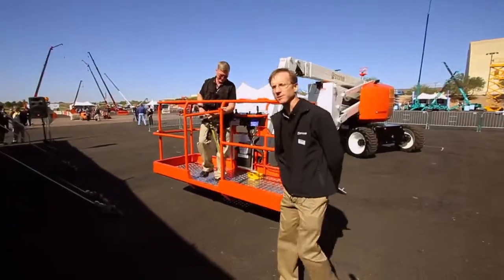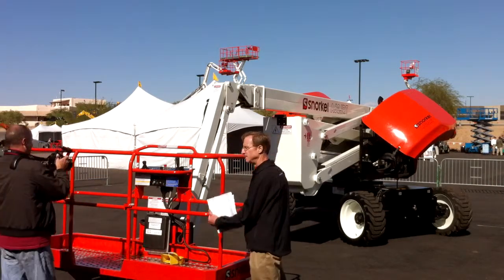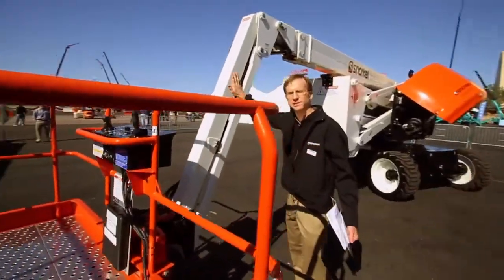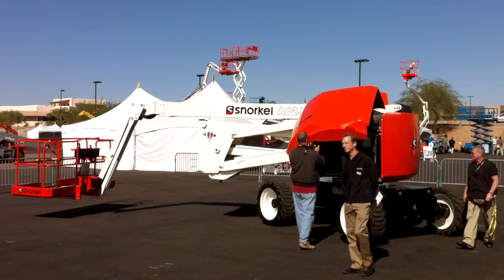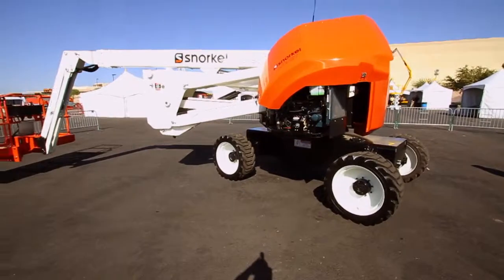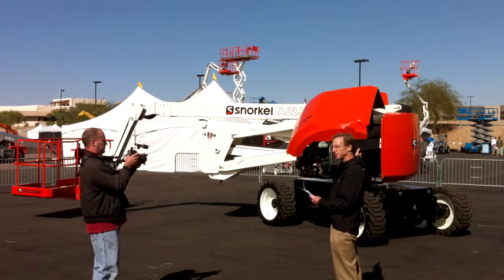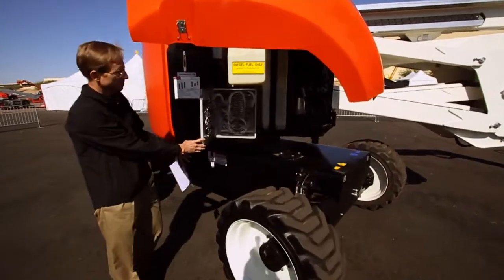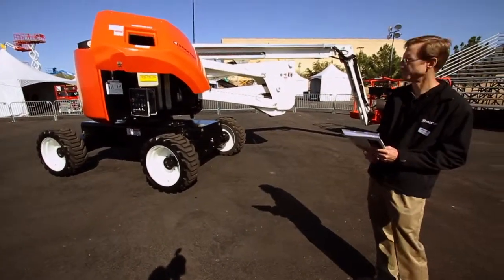Product Review: Snorkel A62JRT Boom Lift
The first full-scale launch and demonstration of the A62JRT, an articulated
boom lift offering 62-foot platform height, took place in 2011 at the Lift and Access Equipment Showcase. Built on its new Polaris chassis, the A62JRT articulated boom lift replaces the AB60, and offers much better drive and lifting performance while eliminating tailswing.